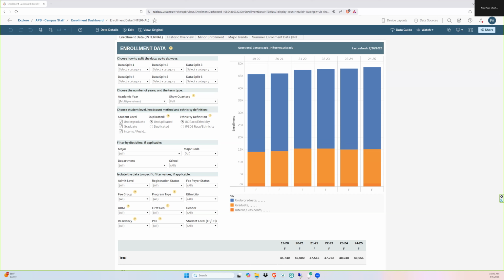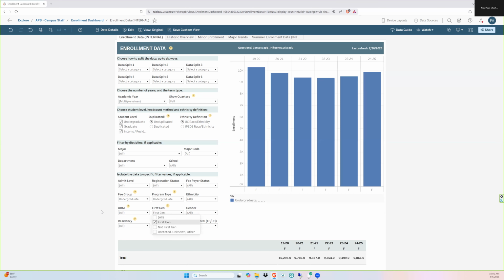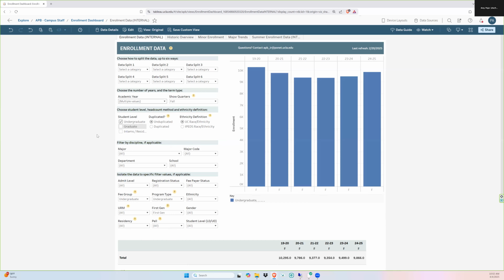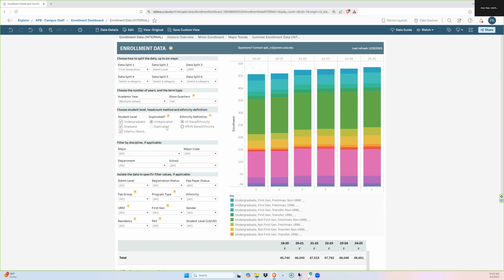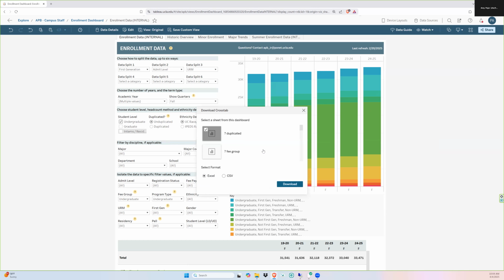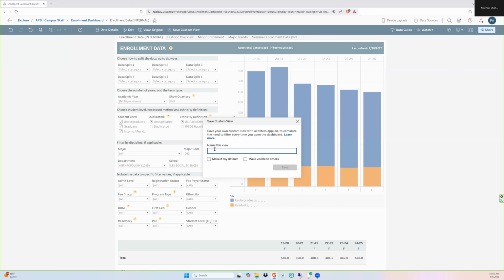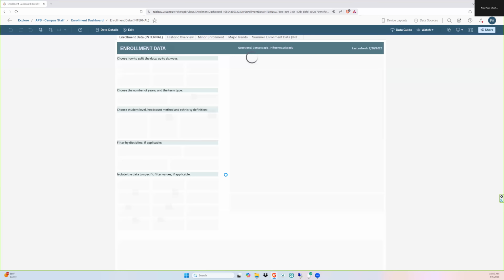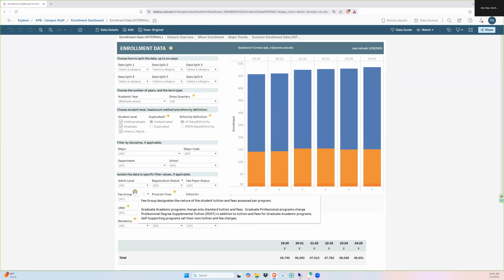Office of Analytics and Institutional Research - Dashboard Functionality